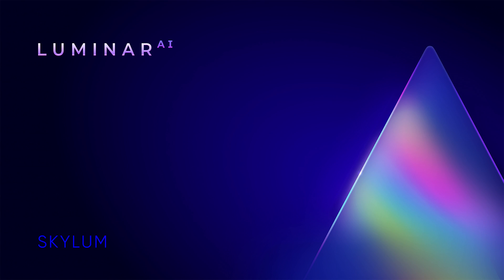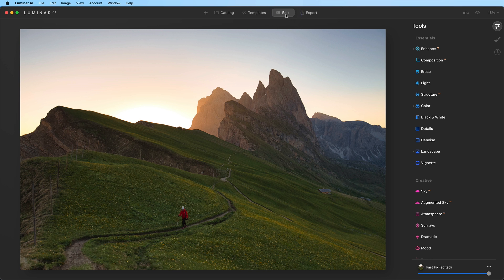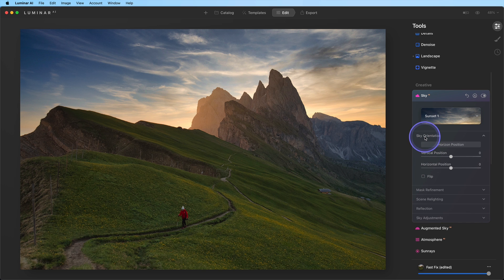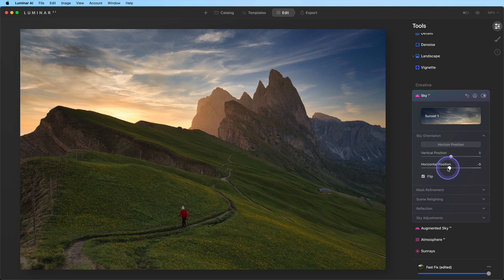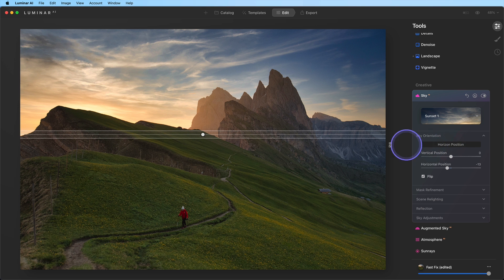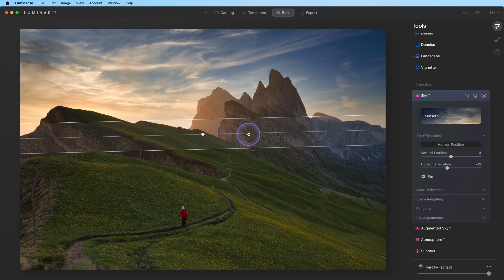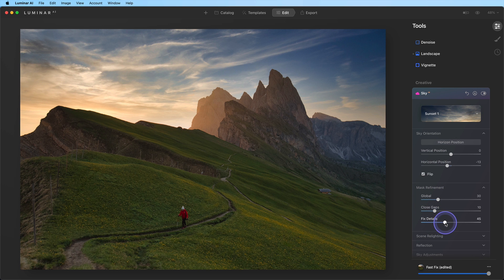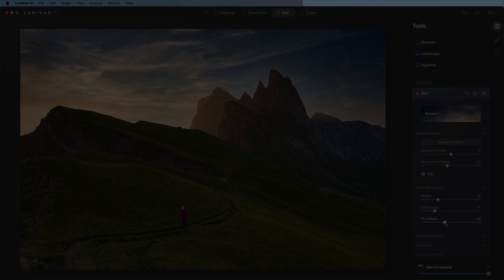Luminar AI FAQ: How can I refine sky texture in the Sky AI tool?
This Luminar AI FAQ shows you how to use the Sky AI tool to refine a sky's texture.